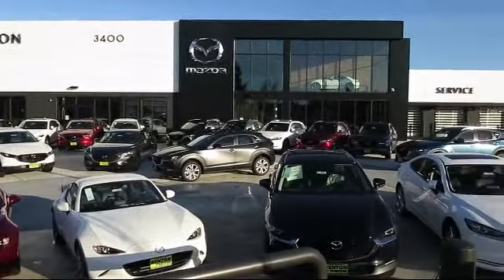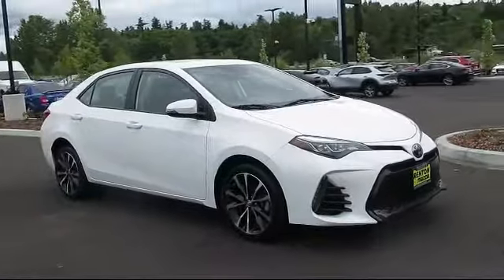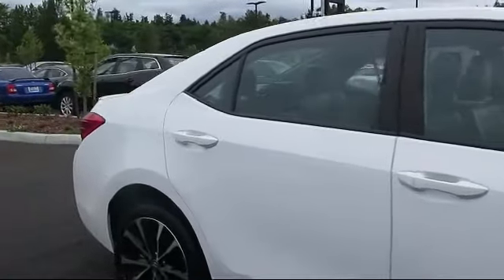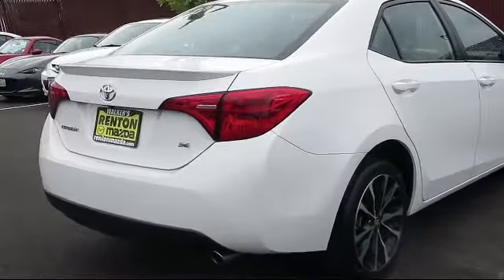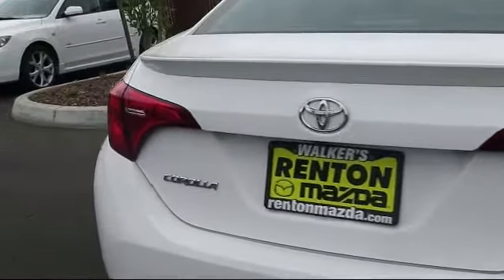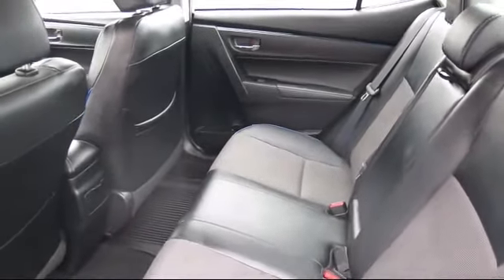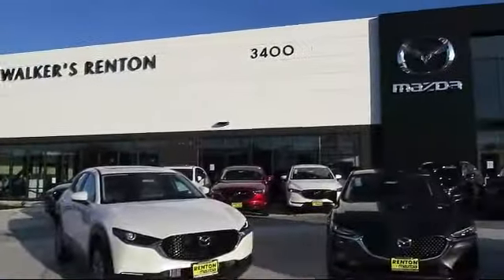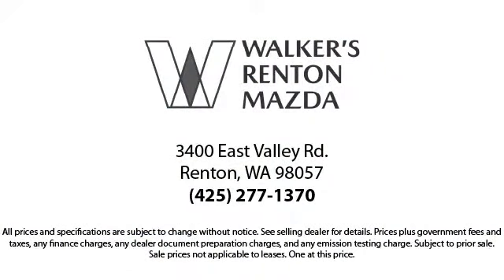2017 Toyota Corolla 50th Anniversary Special Edition Seattle Bellevue Renton Kent Auburn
2017 Toyota Corolla 50th Anniversary Special Edition Stock Number: NM4864AX Vin:2T1BURHE8HC790618.

720 Rainier Ave S.